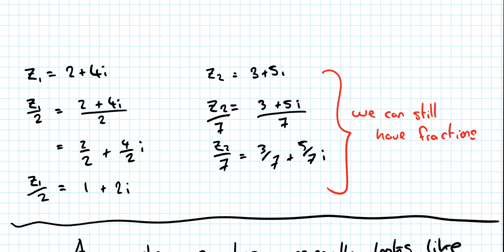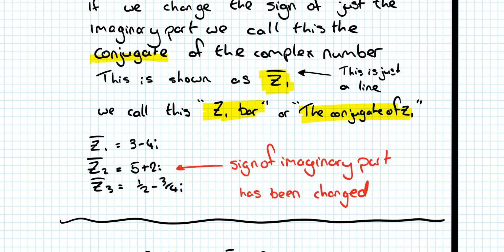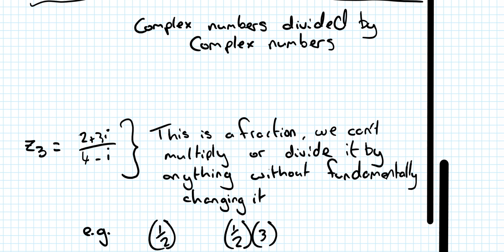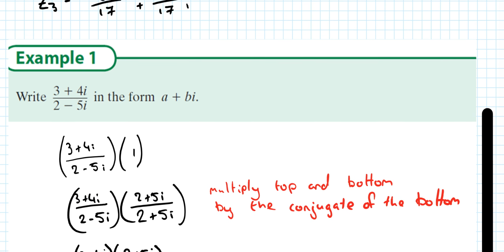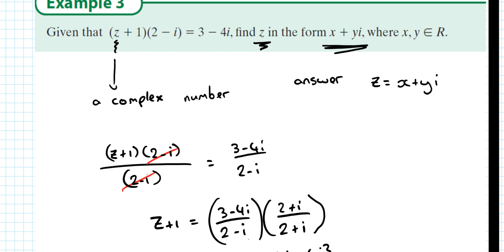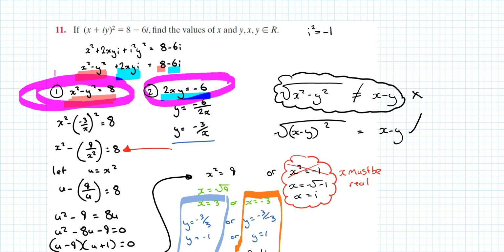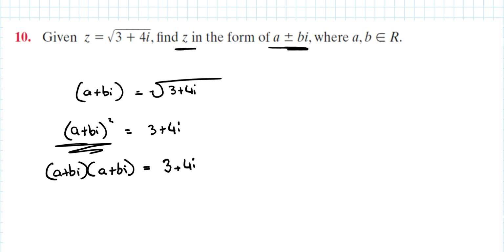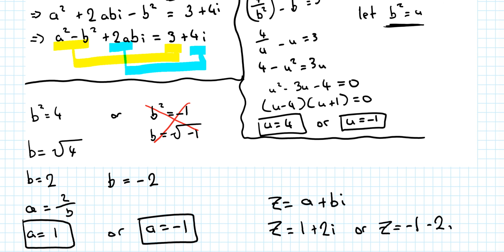Mr Mannion’s Maths Leaving Cert Higher Level Maths Complex Numbers #3 Dividing in Rectangular Form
Conjugates. Dividing complex numbers by complex numbers. Equality in complex equations.